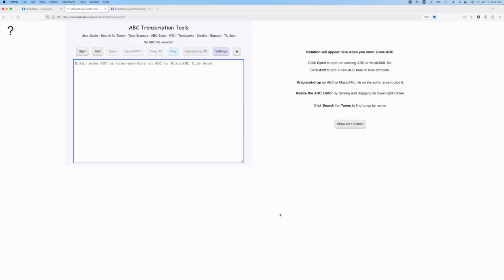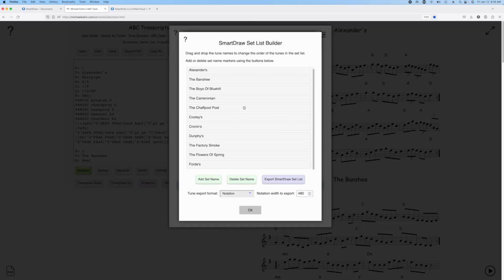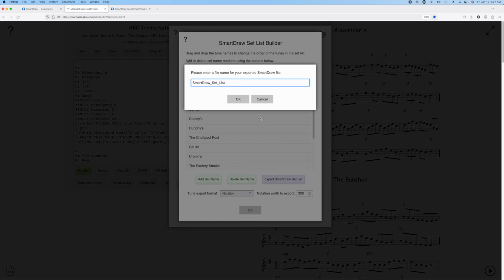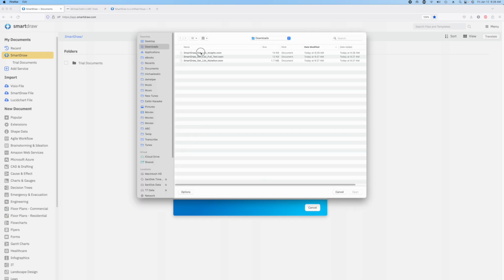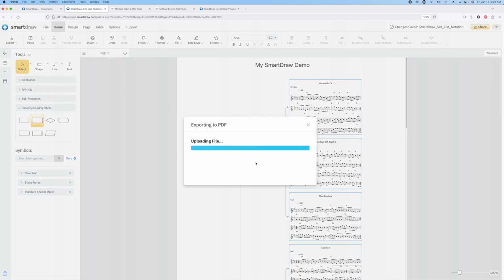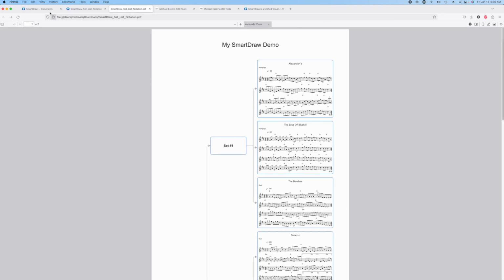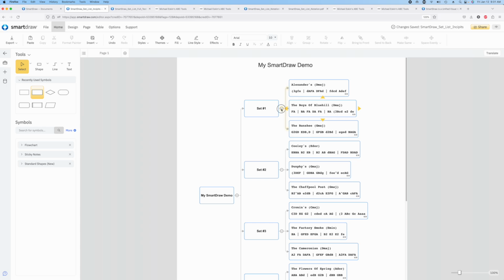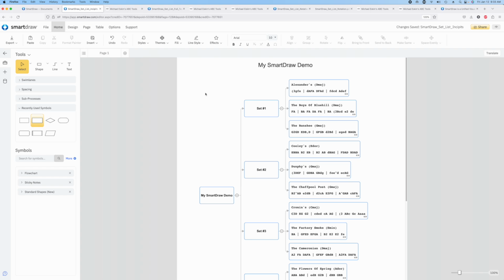ABC Transcription Tools - Tunbook Set List Export as a SmartDraw Diagram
You can now export your tunebook set lists as a SmartDraw diagram in Notation, ABC Full Text, or ABC Incipits format.

Drag and drop the tunes to order them into sets.

Click Add Set Name to add a set name marker above the currently selected tune.

Click Delete Set Name to delete a selected set name marker.

Choose your tune export format (Notation, ABC Full Text, or ABC Incipits) from the export format dropdown.

Both vertical and horizontal tune shape flow versions, indicated by the arrow direction after the format name, are available for all formats.

Vertical shape flow builds the tune shapes down the page.

Horizontal shape flow builds the tune shapes across the page.

If exporting Notation, you can set the image width (in 1/100" increments) in the SmartDraw diagram using Notation width to export.

When you are ready to create the diagram, click Export SmartDraw Set List

You will be prompted for a SmartDraw file name and a name for your set list.

Once the SmartDraw file is created and saved to your system, you can import it into SmartDraw from the SmartDraw file and template explorer.